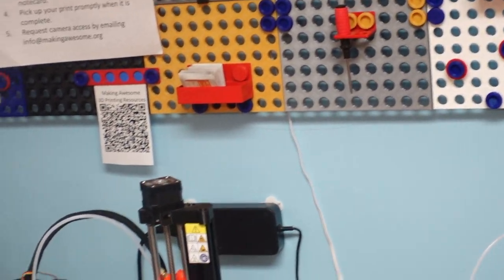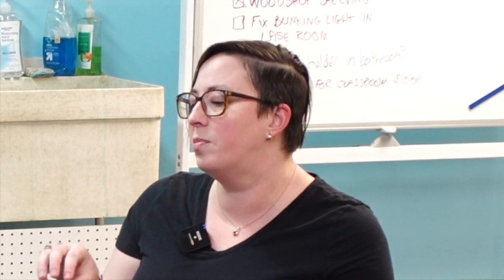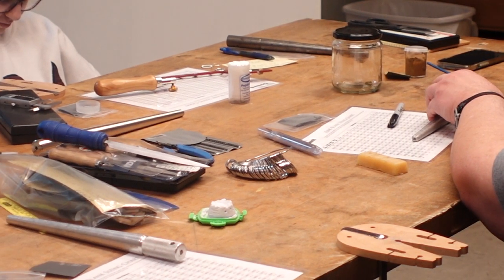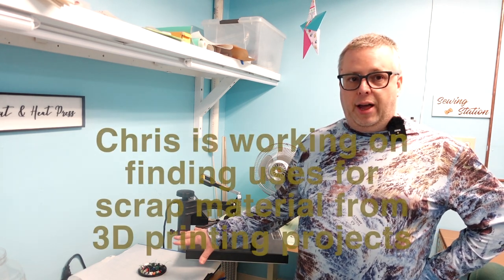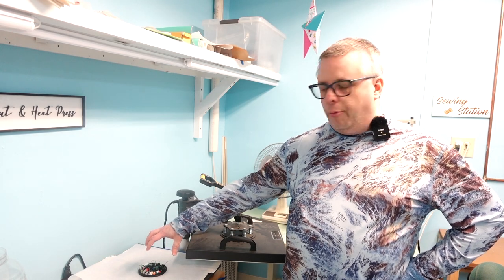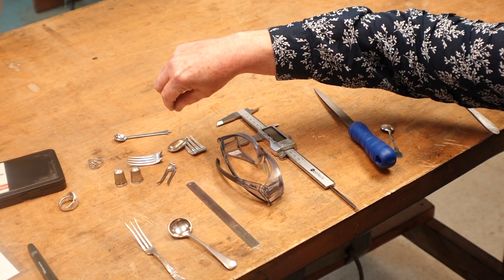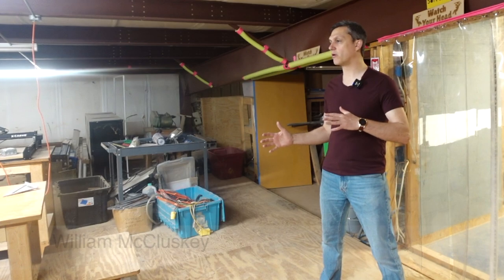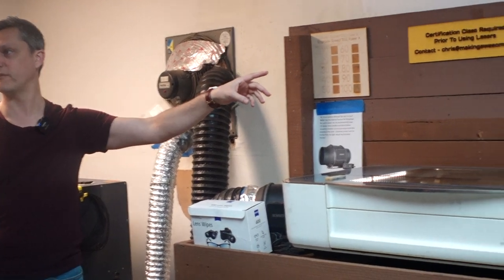Exploring Making Awesome: Tallahassee's Creative Hub For Makers!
Join us as we visit Making Awesome, Tallahassee's community makerspace! This amazing space offers access to tools, workshops, and a supportive community for makers of all levels. Located in sunny Florida, it's the perfect place to let your creative juices flow and bring your ideas to life. Come see why Making Awesome is , well, awesome.